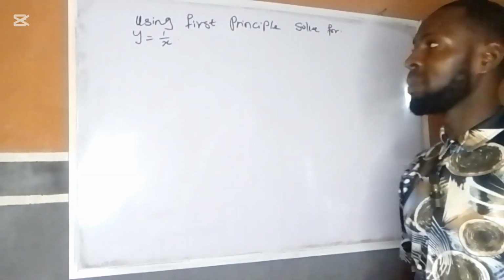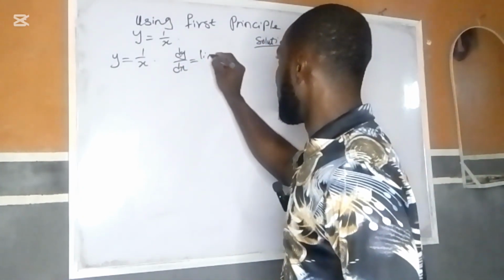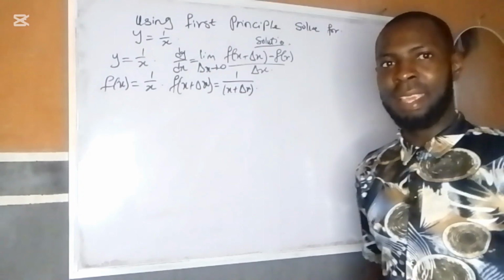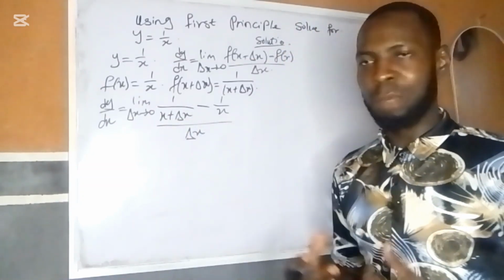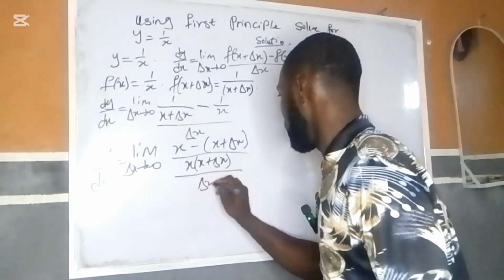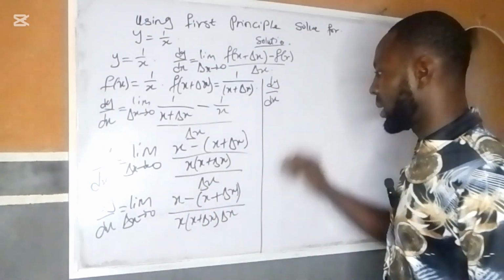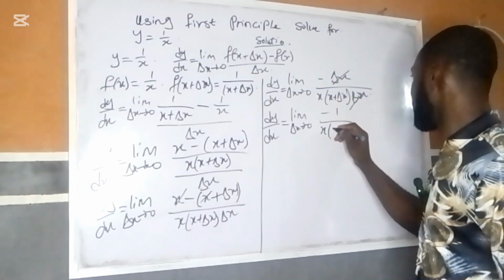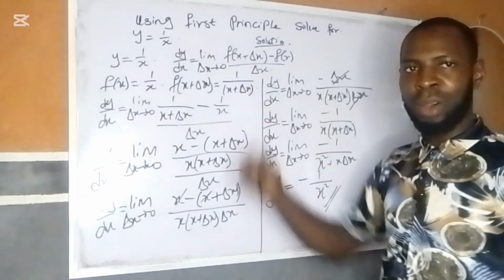Differentiating Y=1/x using first principle of differentiation